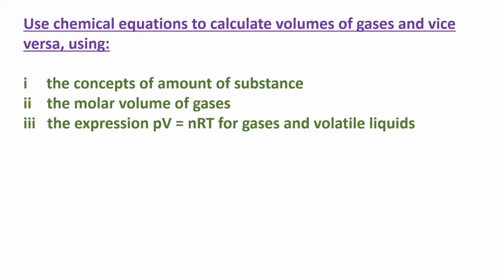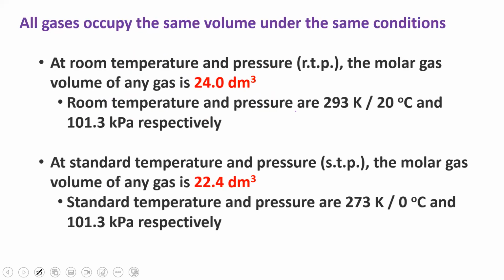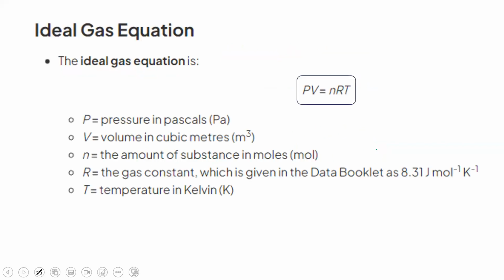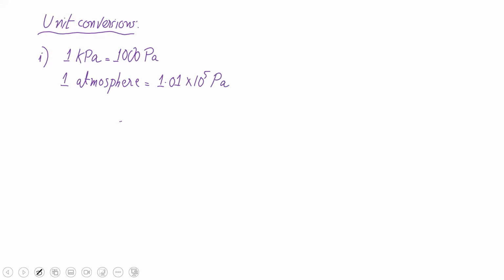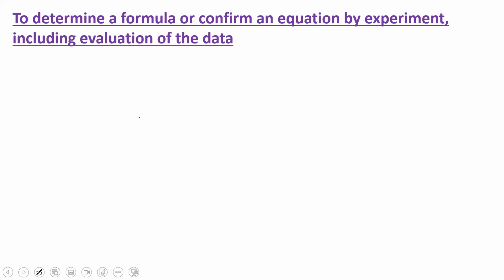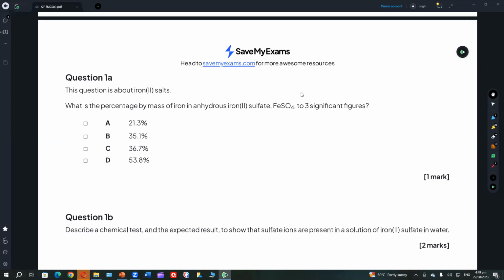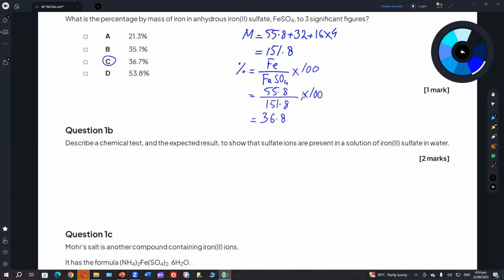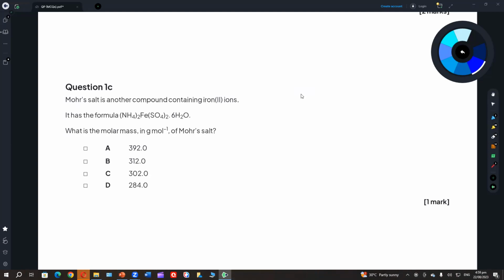STOICHIOMETRY Part 02 - EDEXCEL A LEVEL CHEMISTRY